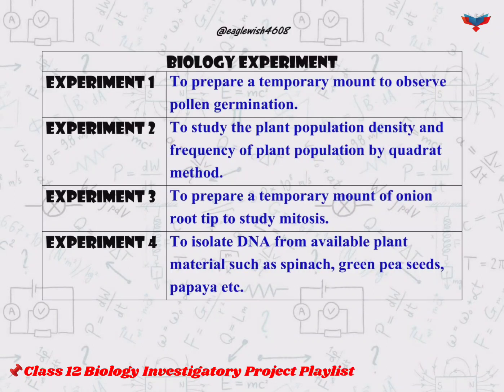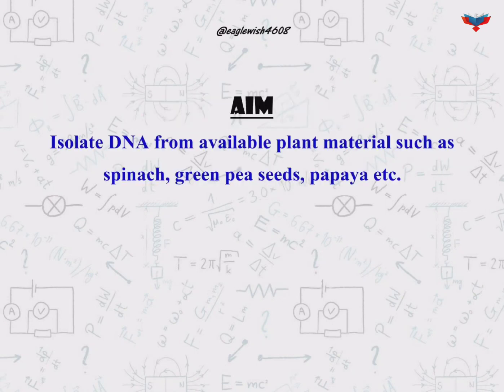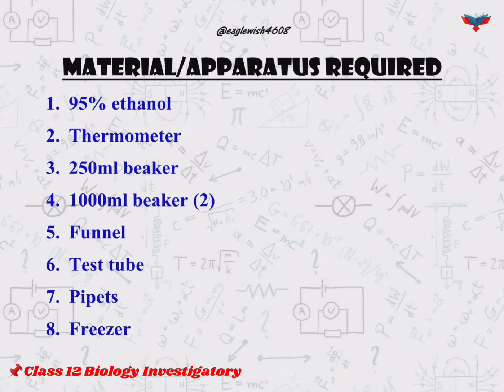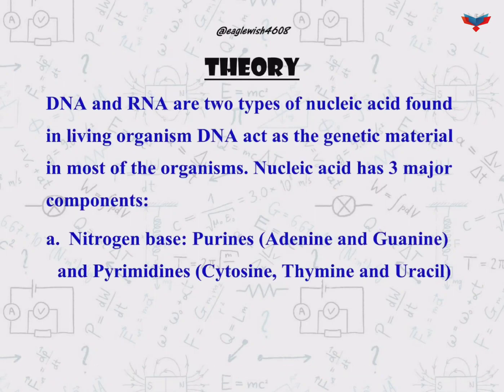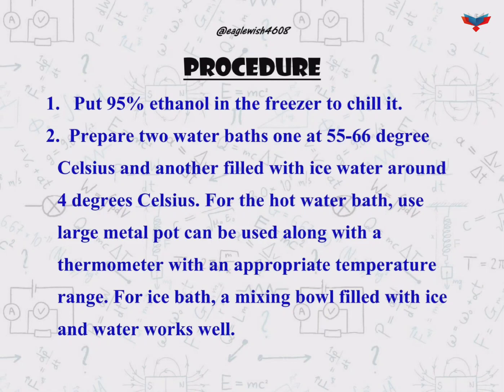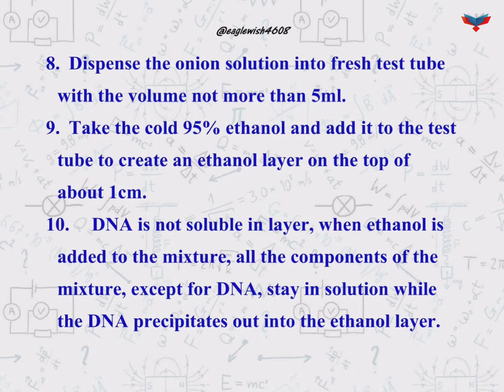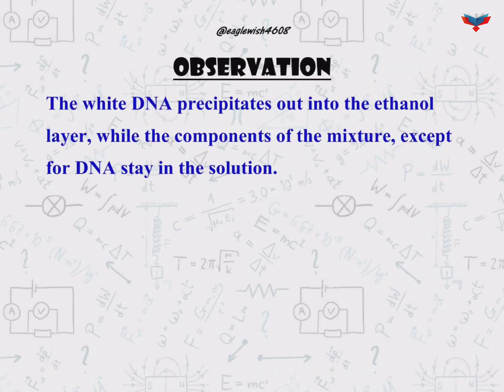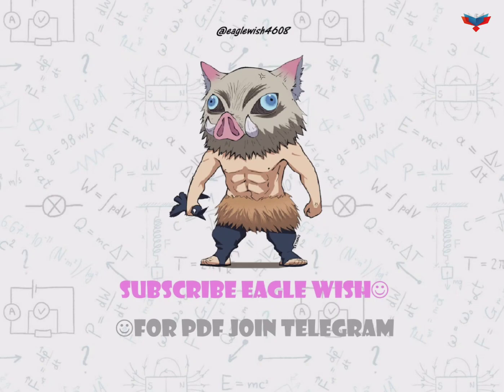|| To Isolate DNA from Available Plant Material || Class 12 ||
Gmail: eaglewish4@gmail